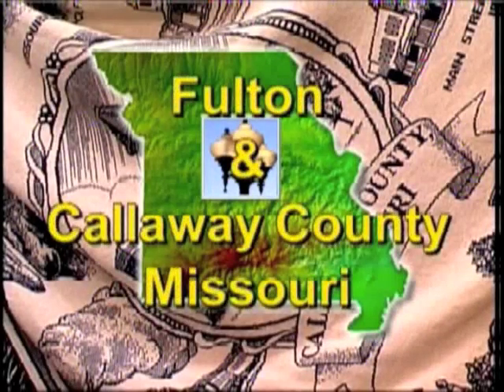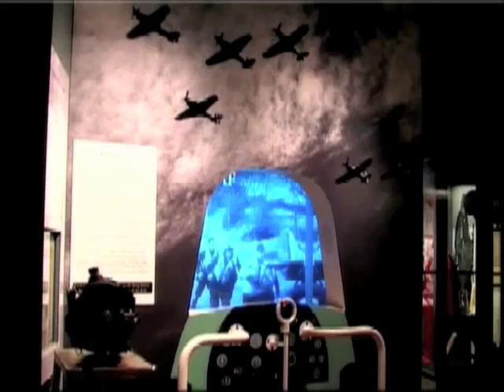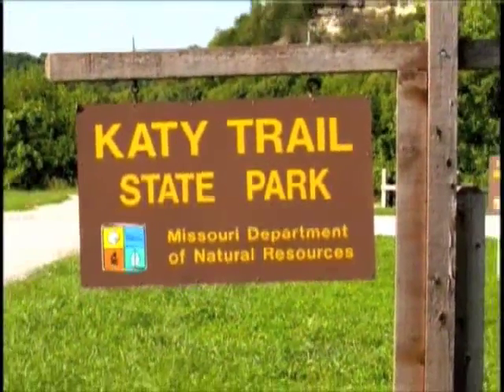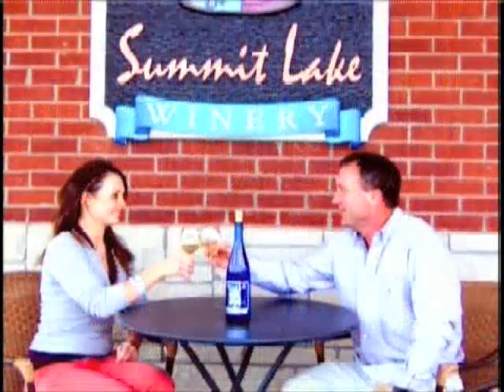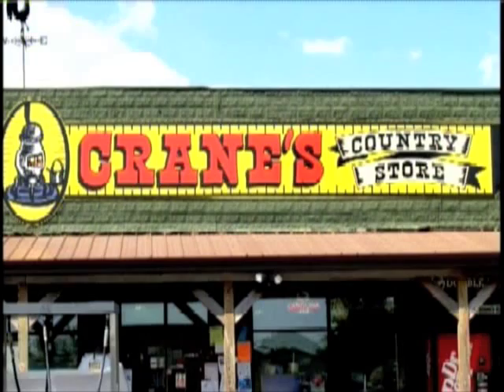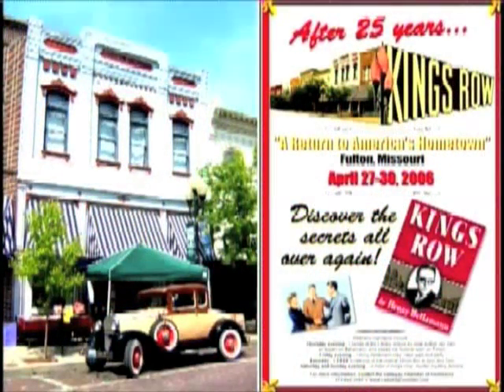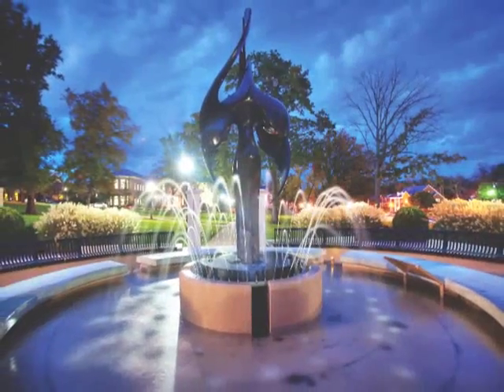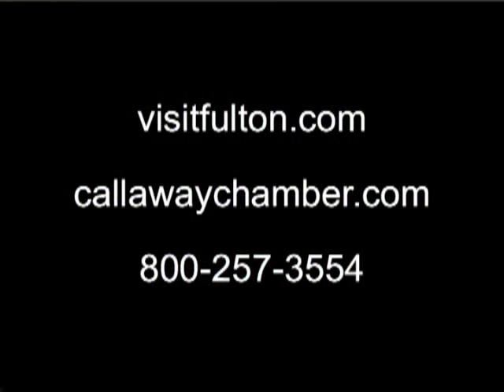Visit Fulton Missouri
Fulton and Callaway County Missouri Tourism